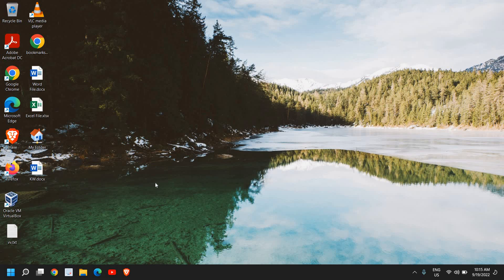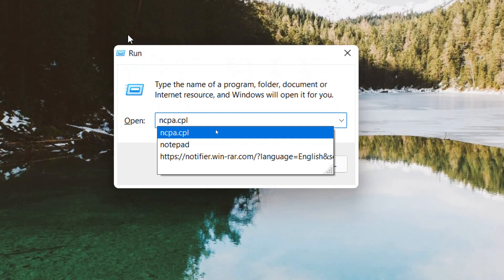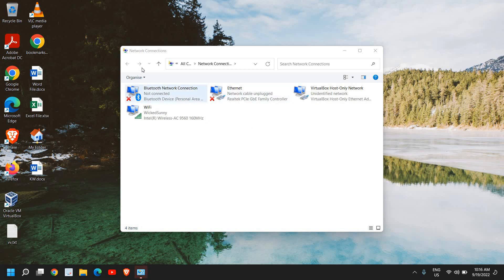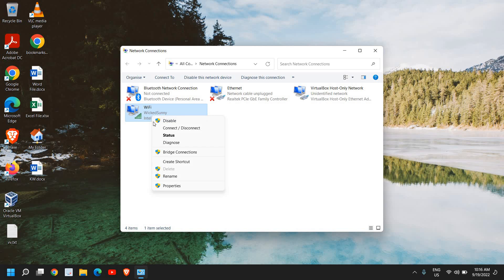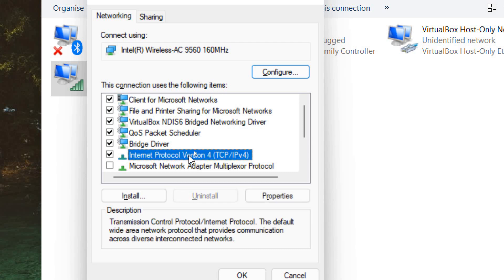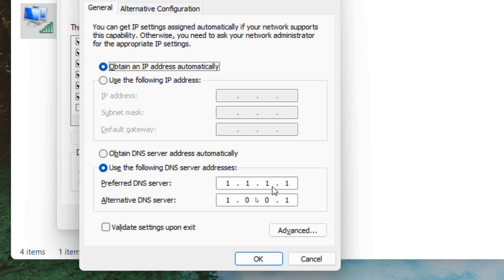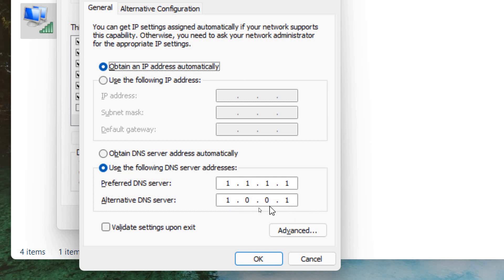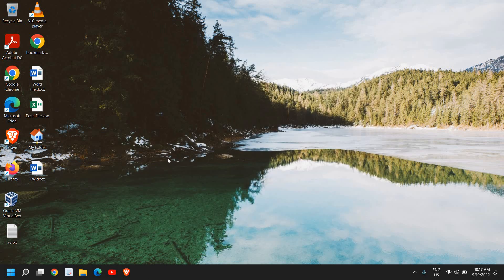How to Setup DNS on Any LAPTOP PC | Boost Browsing Speed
Best Tips on How to Change DNS Server on Windows 11 or How to Change the DNS Settings on Windows 11 Laptop/Desktop. If Page loading slow or browser not loading fast then Custom DNS for Windows 11 for Faster browsing speed. Change to Google DNS or any other DNS where you need to set Primary and Secondary DNS. DNS server can make your surfing both faster and more secure.

Windows 10 Home and Pro